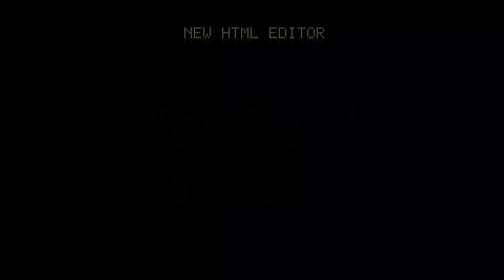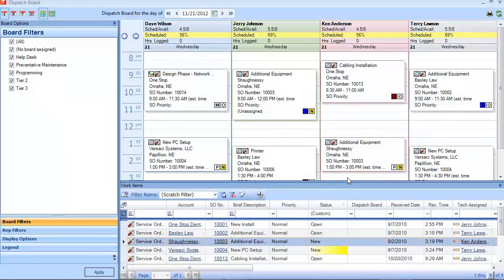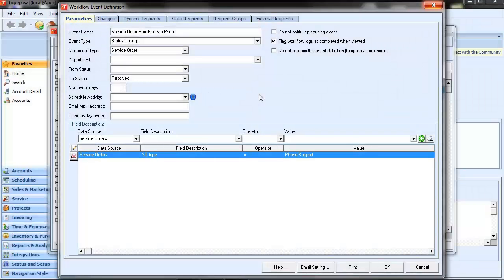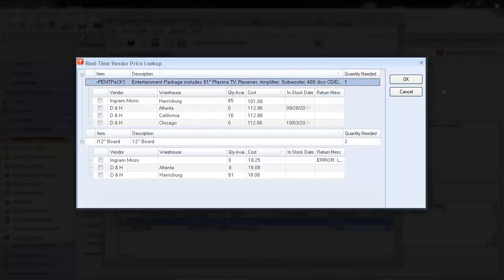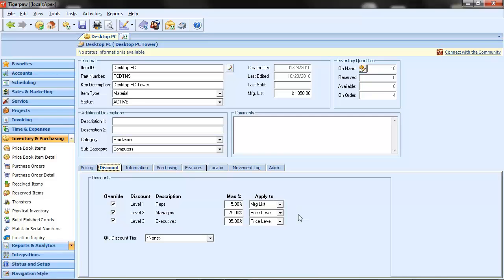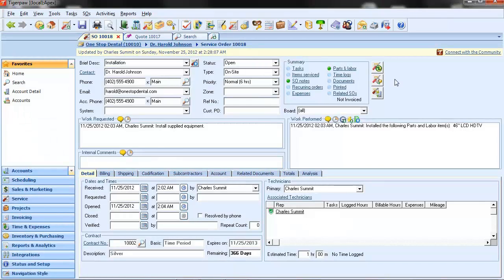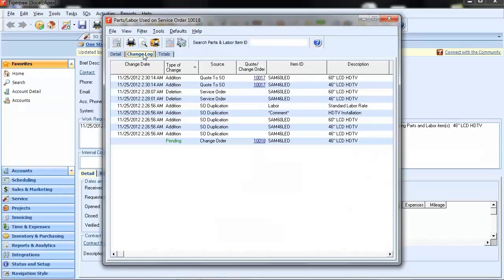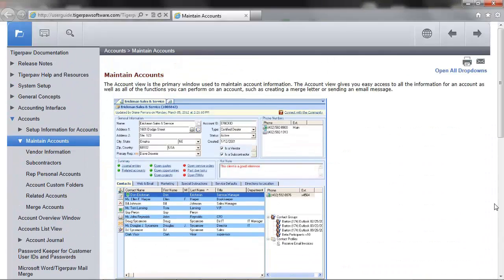Tigerpaw 12 R2 Overview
Tigerpaw 12 R2 makes a powerful punch with several key enhancements to our business automation software, allowing you to grow your business while saving time and increasing productivity in and out of the office.